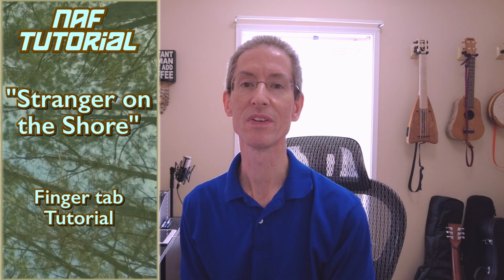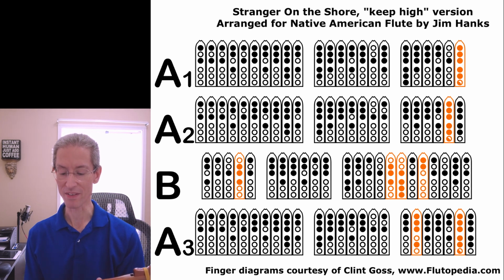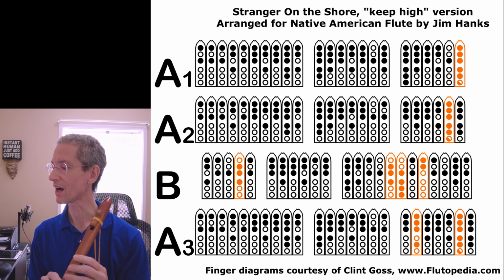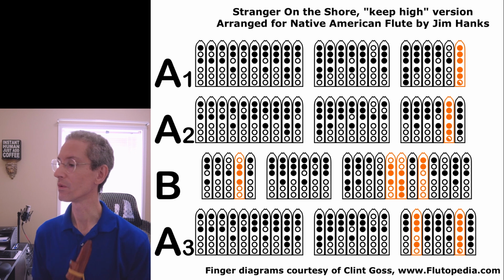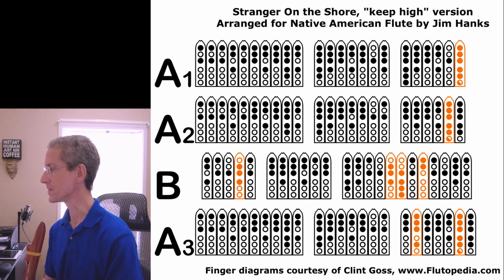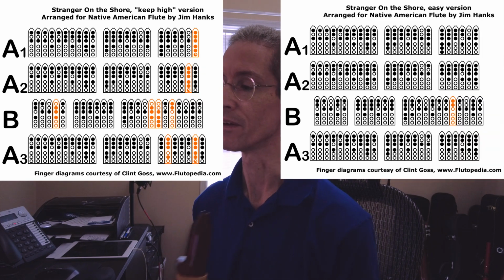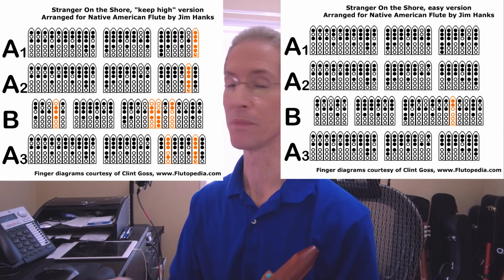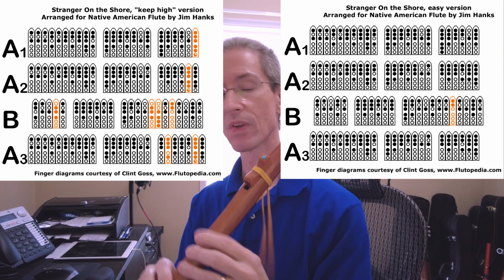NAF Tutorial: "Stranger On The Shore" w/ Finger Tabs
In which we take another at how to play a pop song on Native American style flute, "Stranger on the Shore", this time with finger tab for the "keep high" arrangement and a simplified arrangement.

0:00 Introduction
0:39 Chart, walk through potential trouble spots
4:35 Play through
6:18 Easier alternative notes and chart
9:31 Wrap up